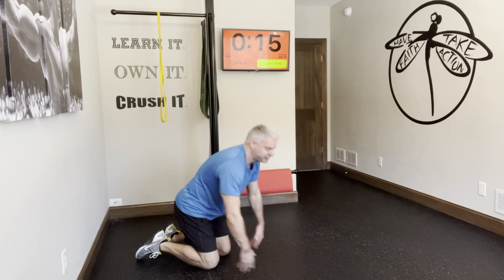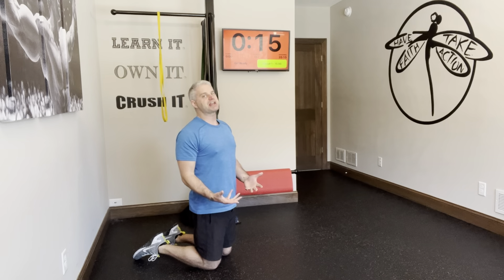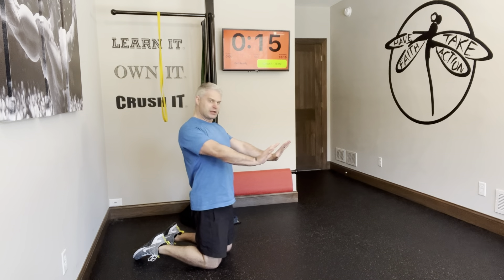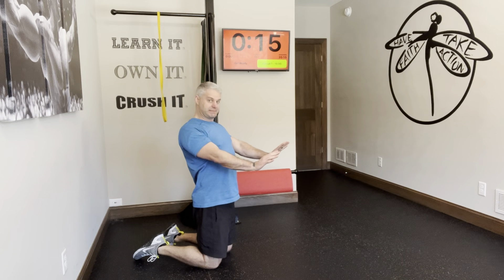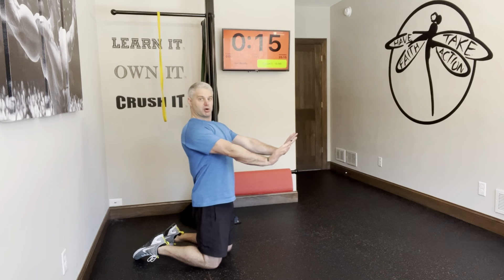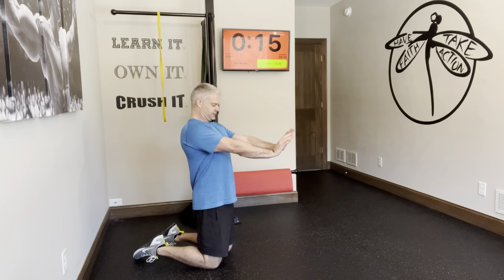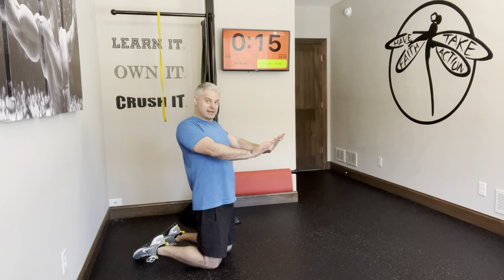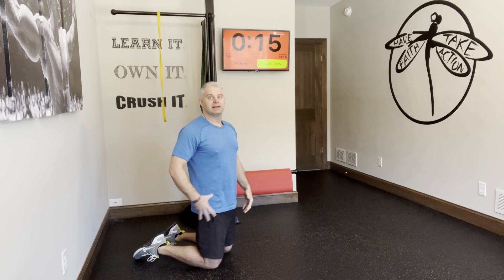High Plank and Resistance Band Assisted High Plank